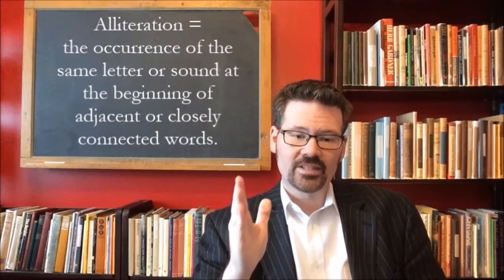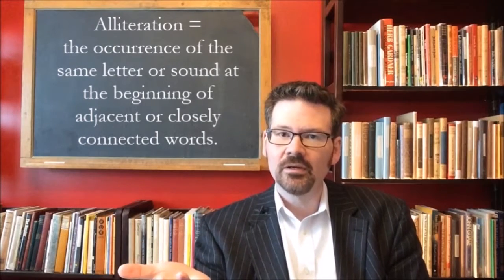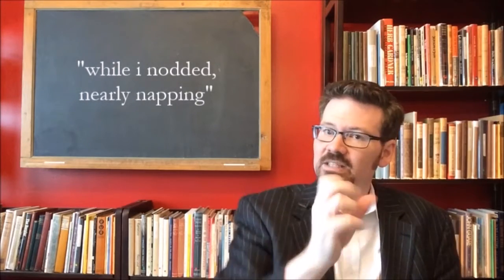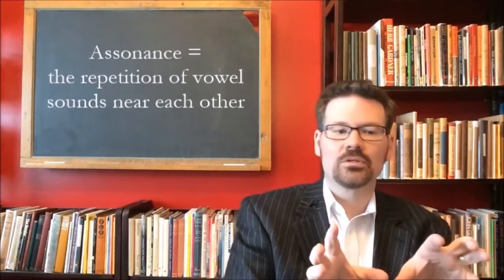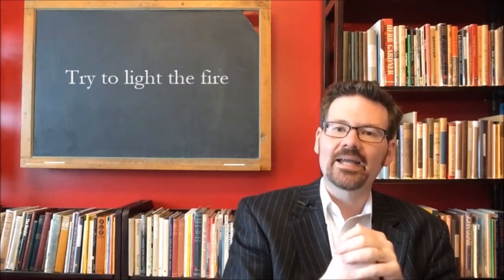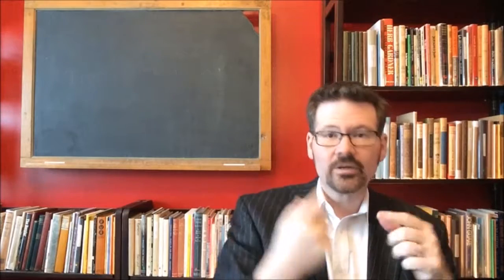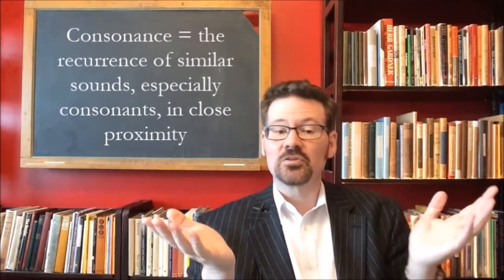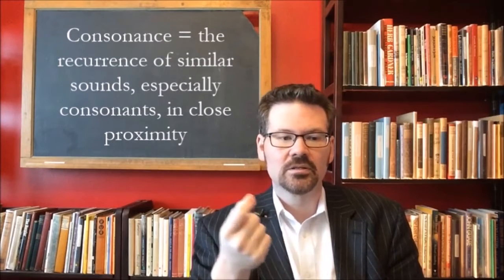Excerpt: Important Poetry Terms 1 ---------- From POETRY Primer Survey of Styles Course!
Want the full 3+ HOUR course for only $9.99? Follow this link or use the code POETRY4CHEAP at udemy.com!

A preview from the Udemy course:
Poetry Primer - Survey of Poetic Writing Styles and Projects

The verse writing techniques and terms you need to write poems in various styles and become the poet you want to be!

Select Important Poetry Terms
   ~ Assonance
   ~ Consonance
   ~ Alliteration

Course Overview:
This is a fun and practical creative writing course designed to get YOU excited about creating your own poetry!

Writing techniques, literary devices, and specialized skills will be covered to help you discover, perfect, and share your own unique writer's voice.

While review quizzes over major concepts are provided along the way, the true measure of progress will be in the authentic writing projects that you will complete as you progress toward your goal of becoming a successful and confident poet!

The Course Includes:
47 video lectures organized into 11 easy to understand lessons/subject areas
   ~ Each lesson is broken down into multiple video lectures that include:
     ~~ A quick writing assignment aligned with the day's goals
     ~~ A lesson covering an area of course content
     ~~ A practical application project to get you using your new skill
8 online review quizzes presented throughout the course
   ~ Quizzes are designed to reinforce the major concepts discussed in the class
50 graphics, notes, templates, assignments, or outside resources to further your knowledge base
   ~ Supplemental materials are provided for every lesson
Over 3 hours of video lessons!!

Course Goals:
Through taking this course, you will develop and perfect your personal writer's voice as you learn about:
   ~ The overall concept of poetry and how it has changed over time
   ~ The important literary terms that every poet needs to be able to understand and use
   ~ Various types of poetic meter and how they are used.
   ~ How to create a physical or digital portfolio of your poetry
   ~ Recording your poems for poetry podcasts
   ~ Projects which will allow you to create a minimum of 11 new original poems including:
     ~~ "Where I’m From" Poem
     ~~ Abstract Noun Poem
     ~~ Using Another's Voice Poem
     ~~ Narrative Poem
     ~~ Satirical Poem
     ~~ Traditional Poetic Forms of Japan
     ~~ Odes
     ~~ Sonnets